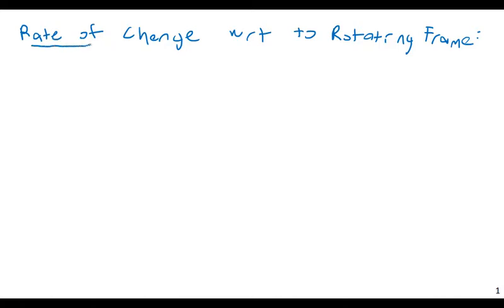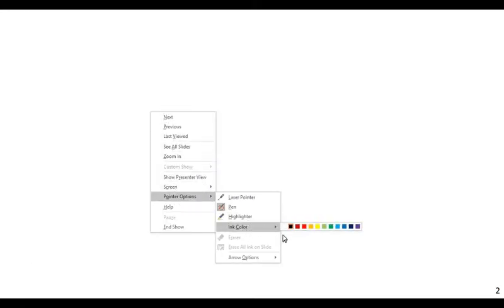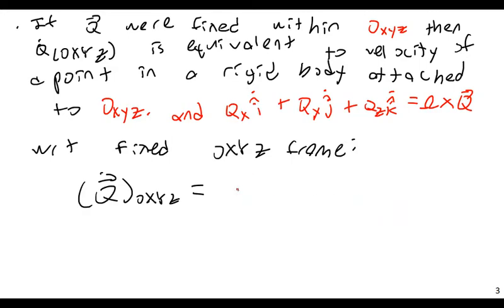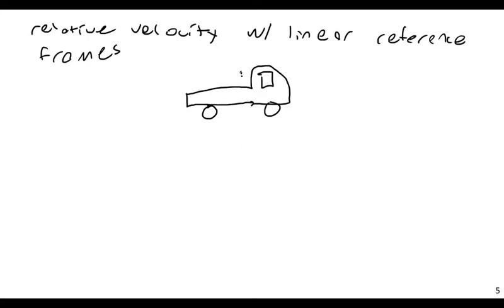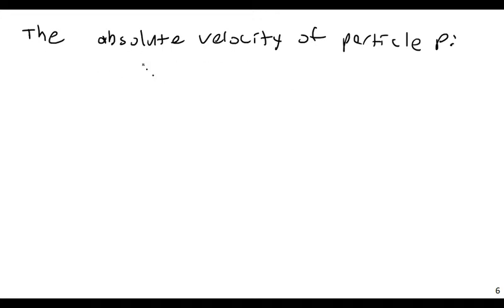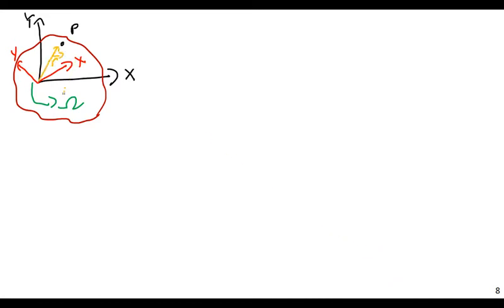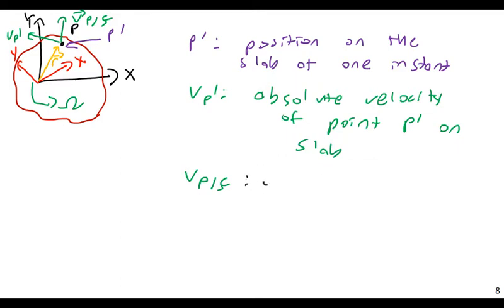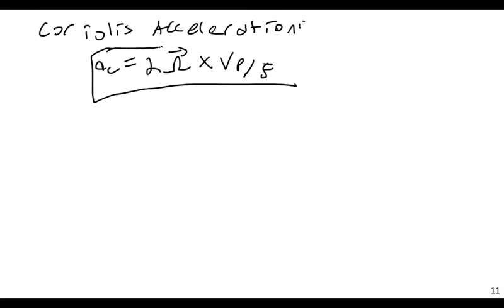Rigid Body Kinematics, Rotating Reference Frames - Part 1 - Engineering Dynamics